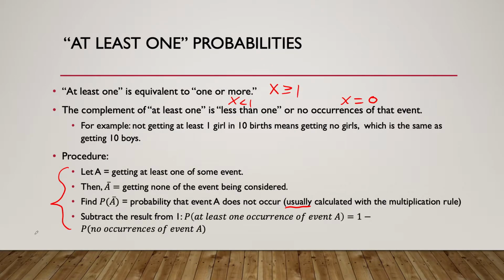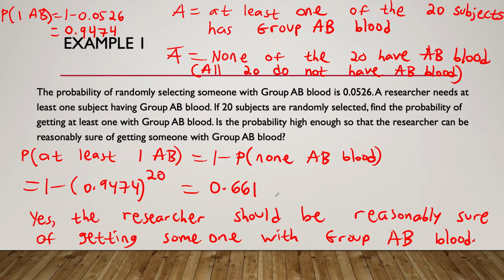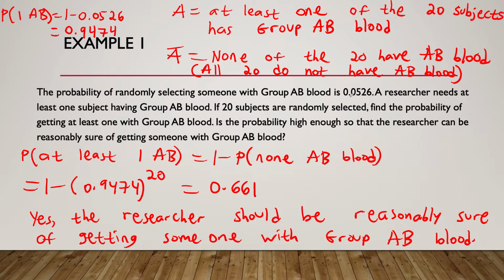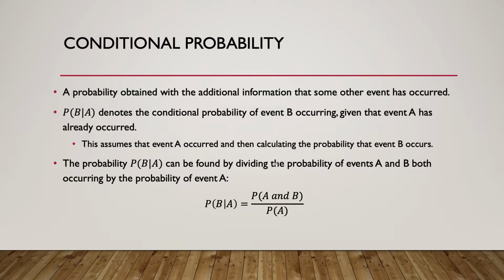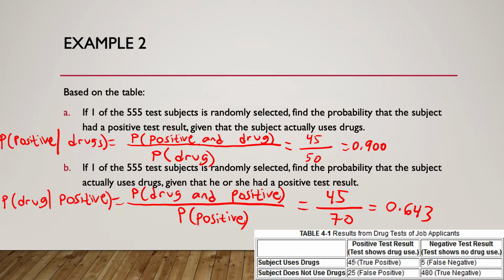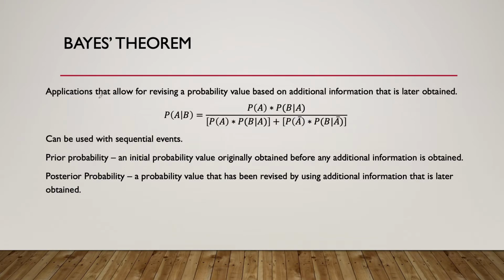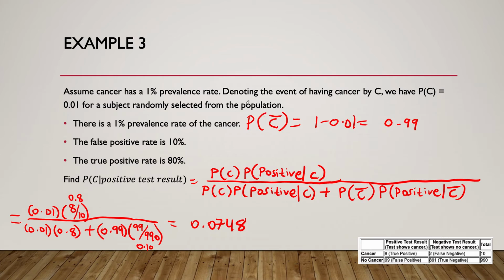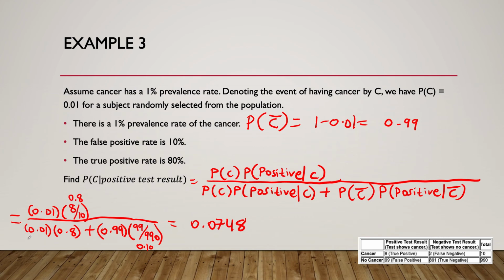Biostatistics - Section 4.3 - Complements, Conditional Probability, and Bayes' Theorem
MAT320 - Biostatistics - Section 4.3 - Complements, Conditional Probability, and Bayes' Thorem.

This video reviews complements, "at-least probabilities," conditional probability, Bayes' Theorem, examples, and calculations.